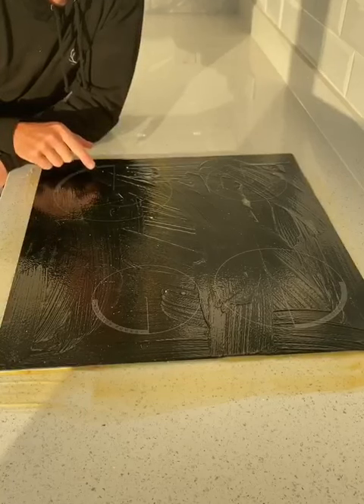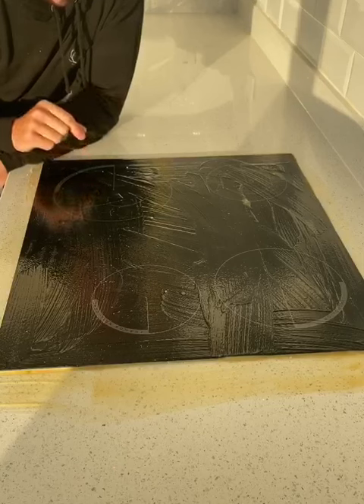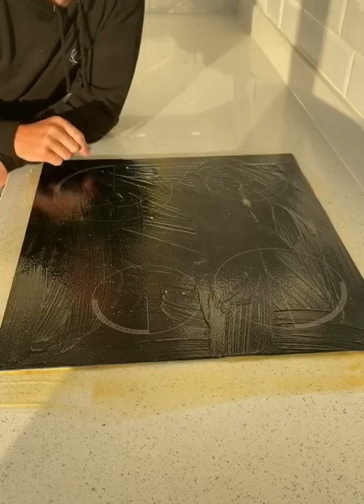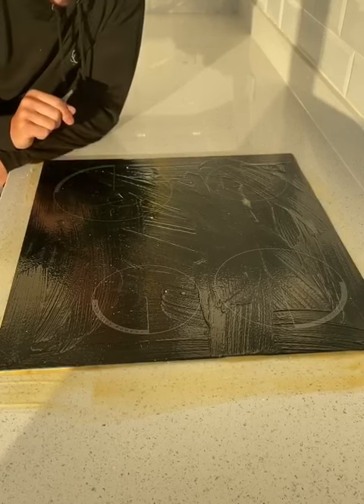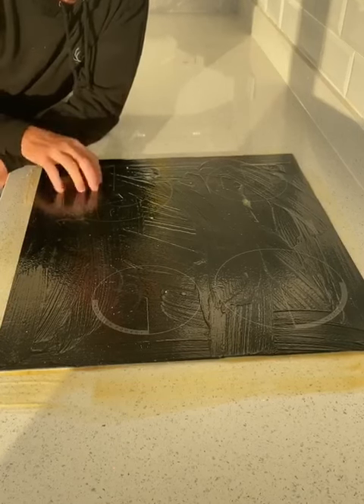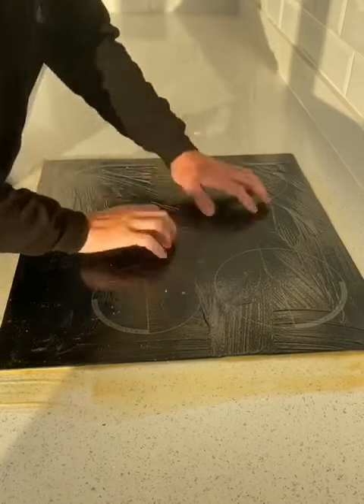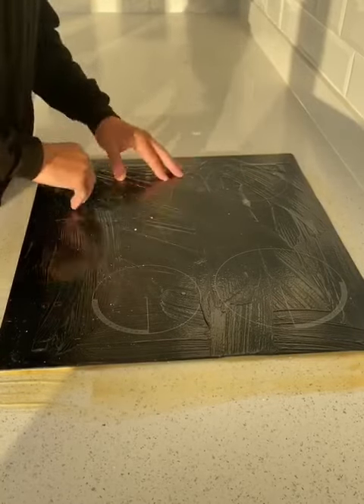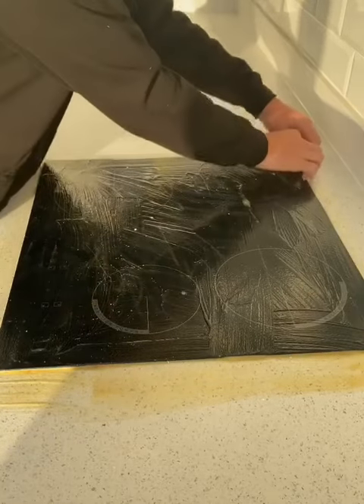Passage au pinceau pour une épaisseur plus importante